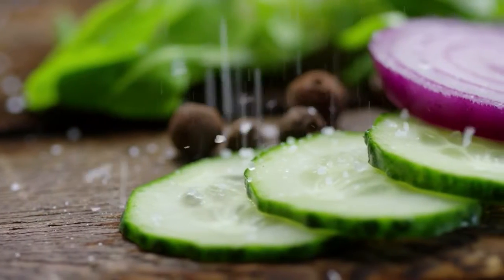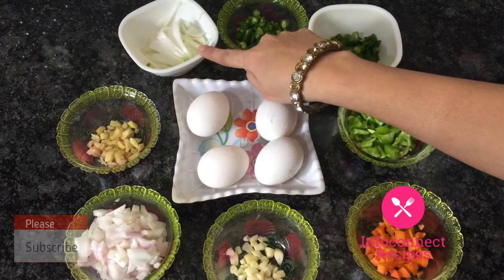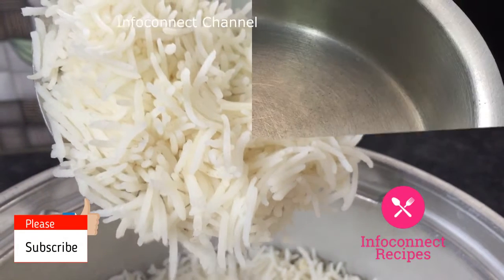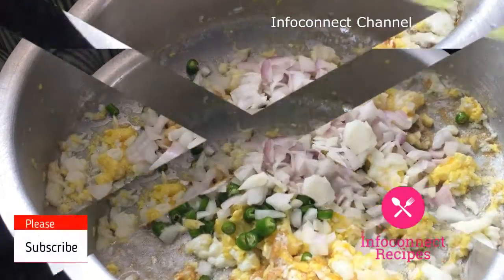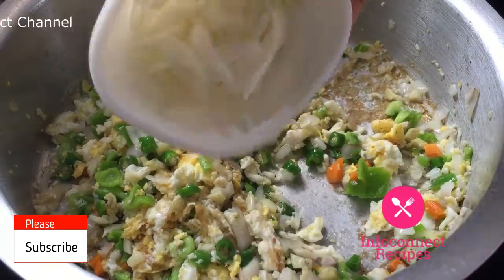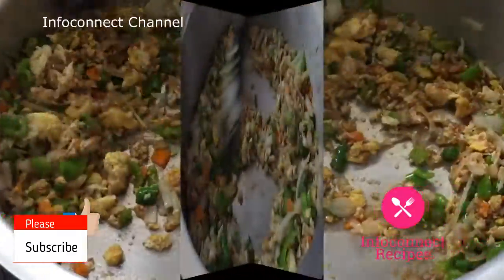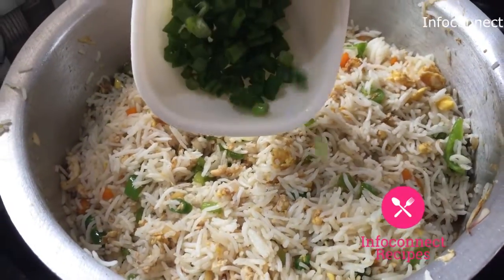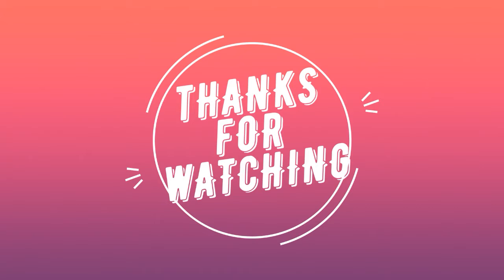how to make egg fried rice in restaurant style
Egg fried rice in telugu | How to make egg fried rice
In this video, egg fried rice preparation is shown .This is simple and quick.
Egg fried recipe making is easy.Best Combo with any starter.

In this channel we are sharing Health talk for fitness and care  of body.Home tips  and Healthy Recipes.